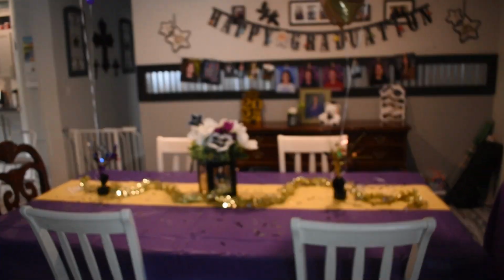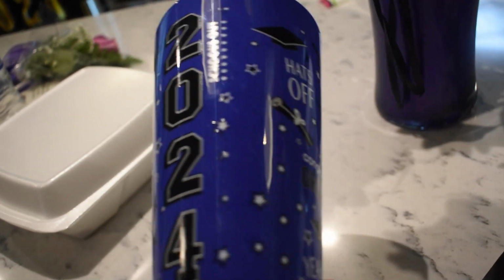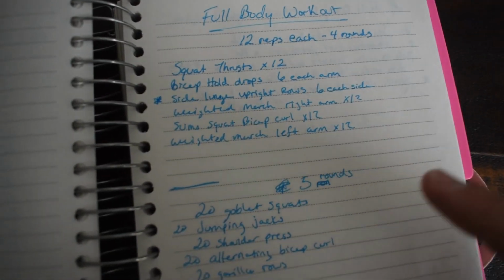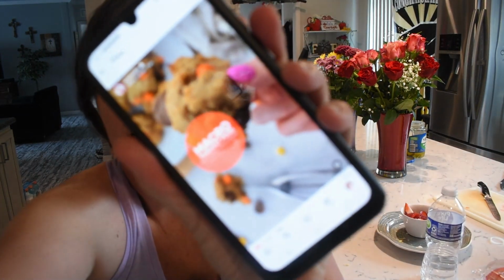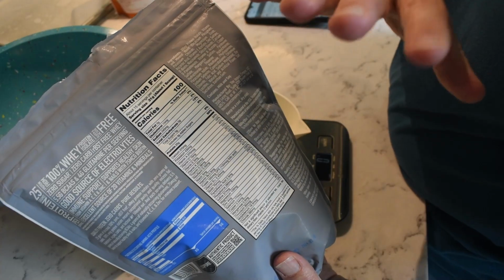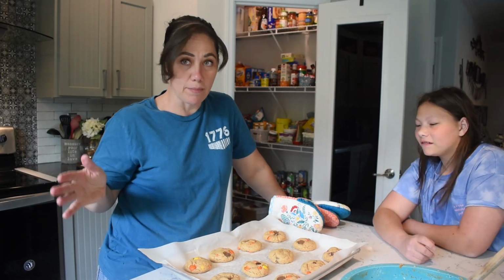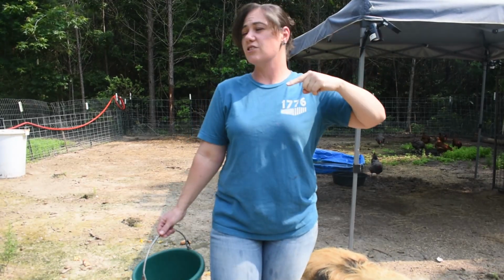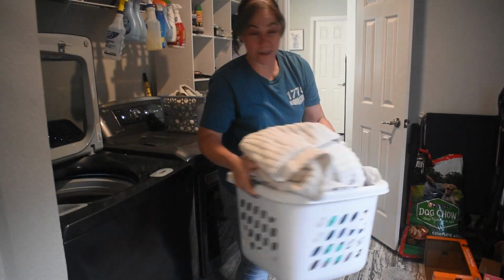WEEKDAY HAPPENINGS | TRYIN ELYSE ELLIS RECIPES | SWEET CHILI CHICKEN | PEANUT BUTTER REESE'S COOKIES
Hey yall in today's video I'm trying out some recipes from Elyse Ellis over on IG. Everyone raves about her recipes so I've given some of them a try and yall...they're right. Her recipes are sooo good! Her IG videos will be link